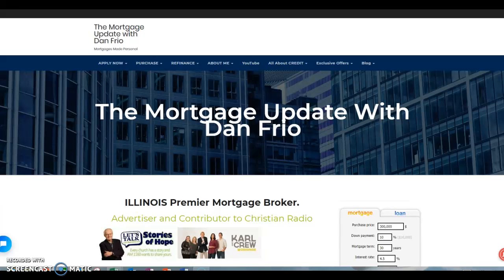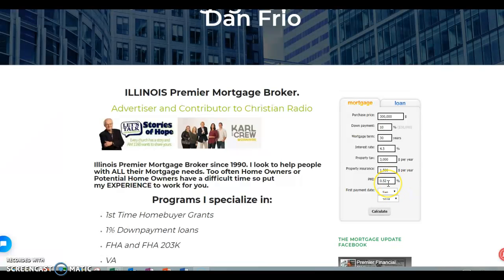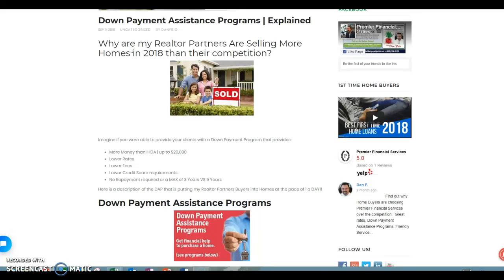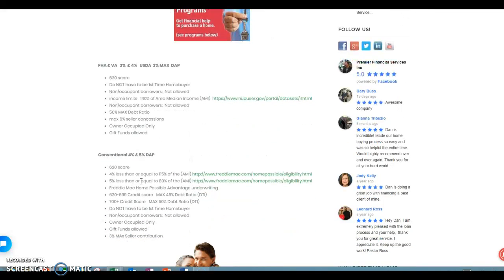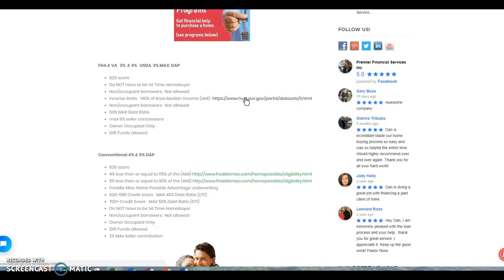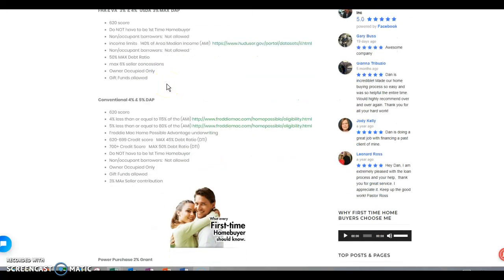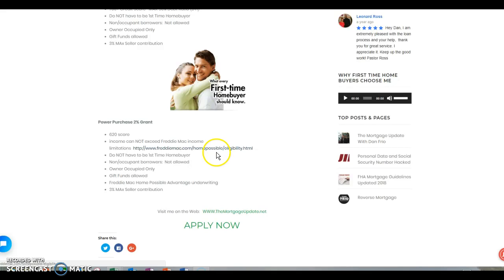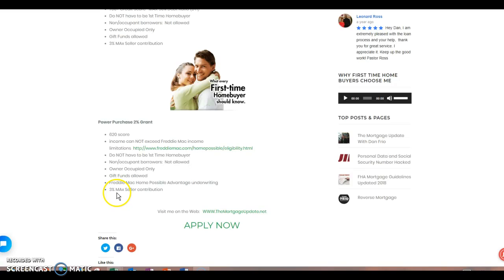Down Payment Assistance Program | Up To $15,000